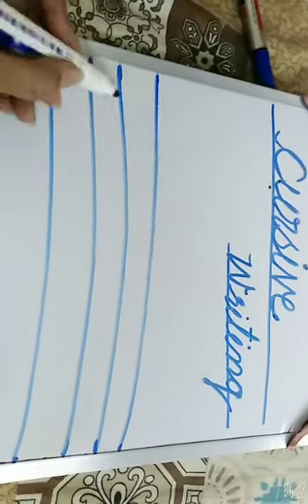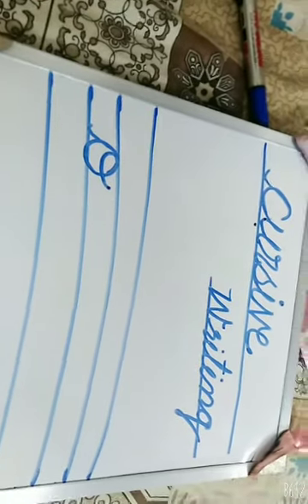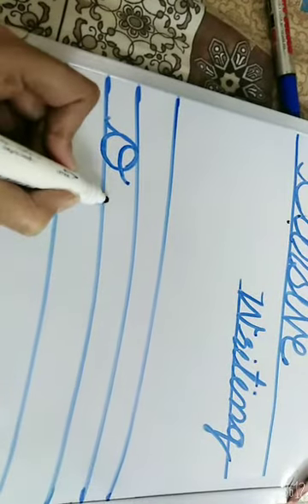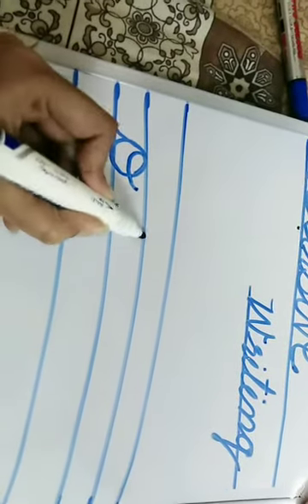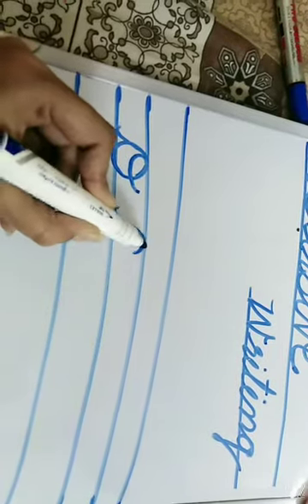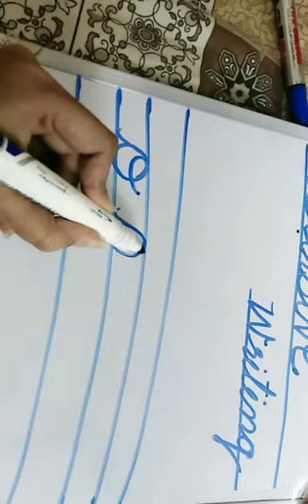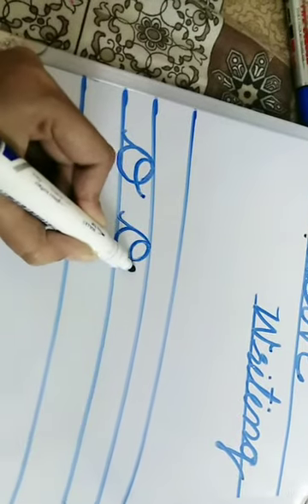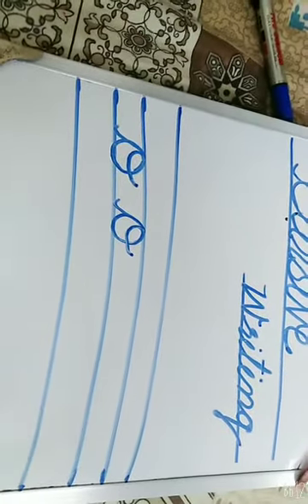|Lowercase characters o and p.| |calligraphy words a to z| |English calligraphy handwriting|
In this short video you would be able to learn how to improve English calligraphy easily. You need to practice and follow some tips just. Here you are going to learn how to write lower case characters o and p. Thanks.